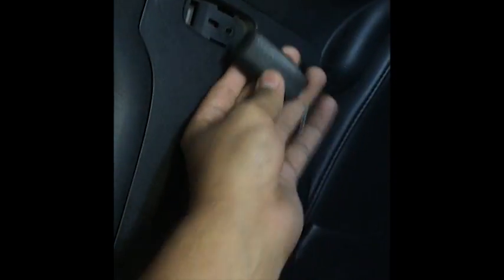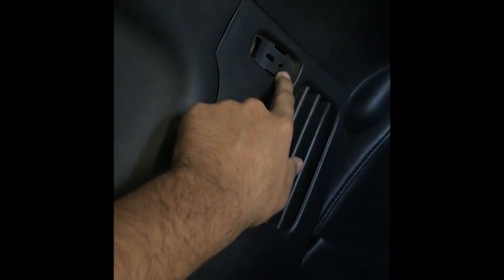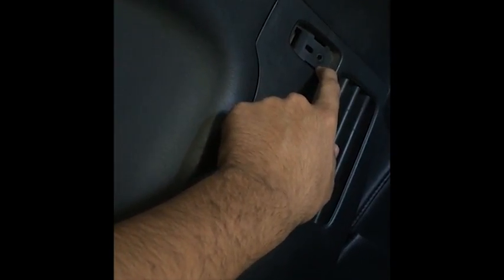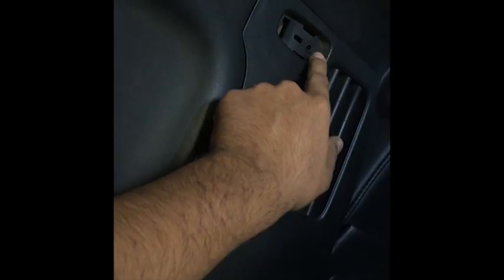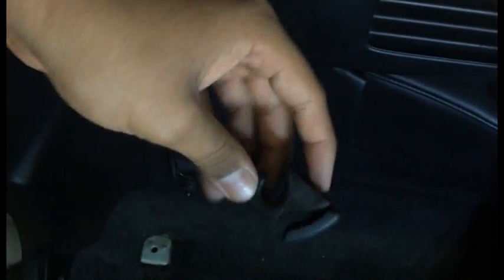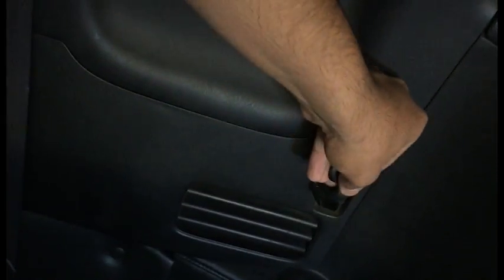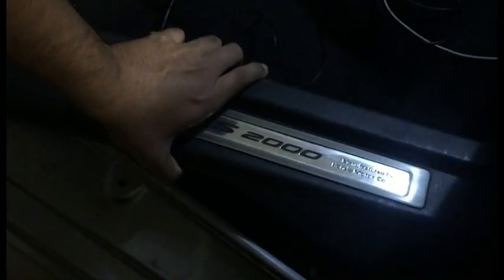Install s2000 hardtop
hey guys so to kick off my channel i figured i would help out some of the guys who ask how to install the s2000 hardtop by making a tutorial on how its installed